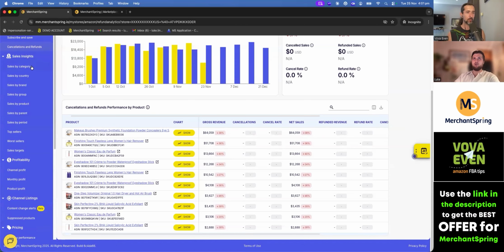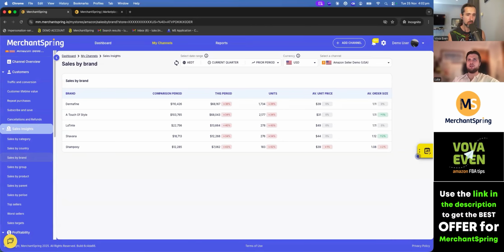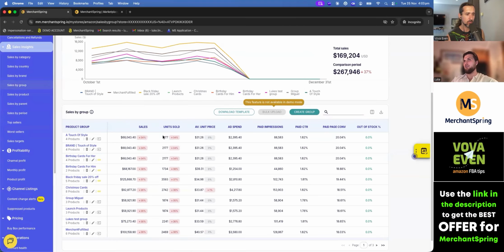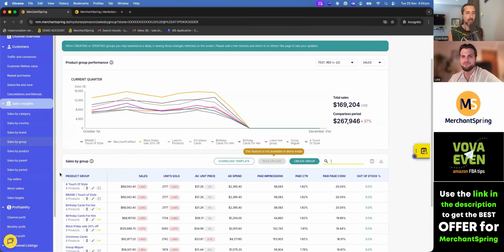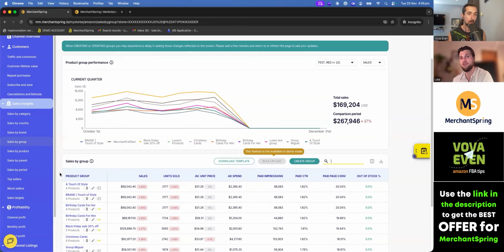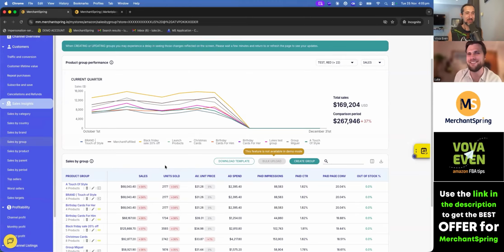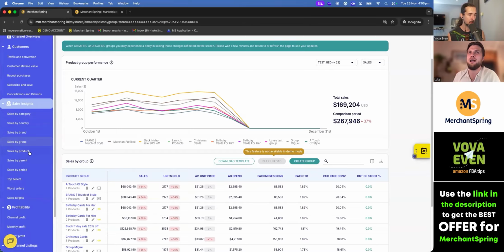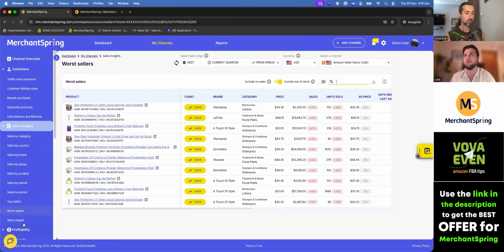Get Amazon Sales Insights Data In Categories, Countries, Brands & Product Groups - MerchantSpring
In this video, we explore sales insights inside MerchantSpring and show how sellers and agencies can break down sales data in a clear and practical way.

We walk through sales by category, country, brand, and product, explaining how each view helps answer different business questions. This makes it easier to understand where sales are coming from, which regions are growing, and how different brands or product lines are performing.

A big focus of this walkthrough is sales by group, which is especially useful for sellers with large catalogs. We show how grouping products lets you compare specific collections, variations, or seasonal items without noise from unrelated ASINs. This helps identify what is really driving sales and where to focus attention.

The video also covers sales by parent product, sales by period, top sellers, and worst sellers, giving a full picture of performance across the catalog. This walkthrough is designed to help sellers move from raw data to clearer, more confident decisions.